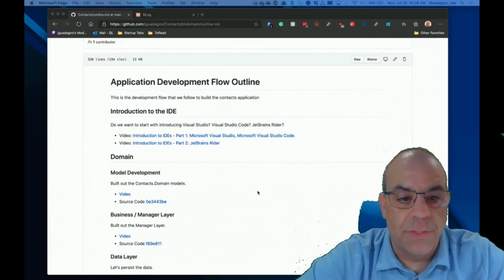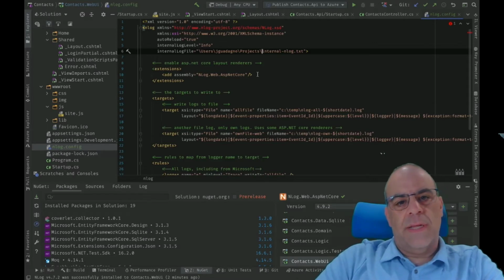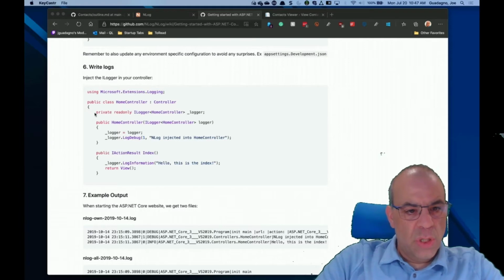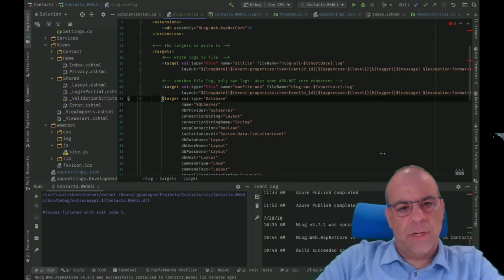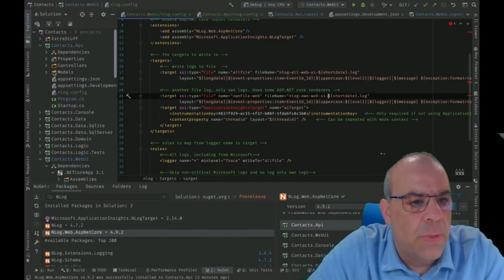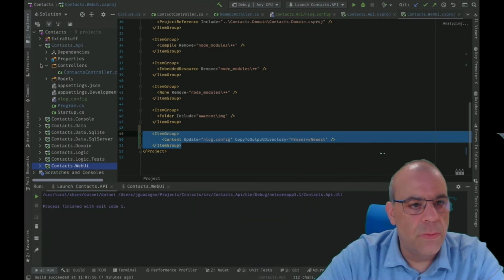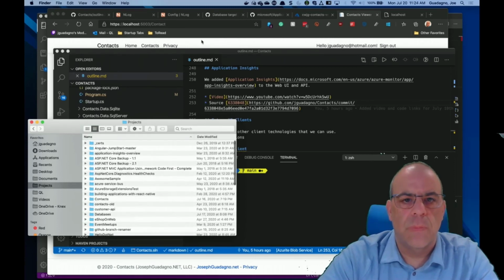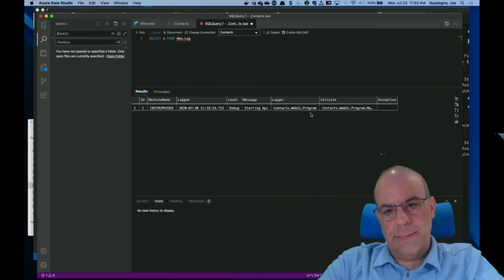Coding with JoeG - Contacts Application - Added Logging to the Project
In this episode of 'Coding with JoeG', we add NLog to the project and start logging to files, Application Insights, and a database.